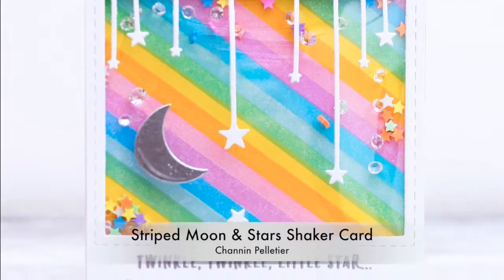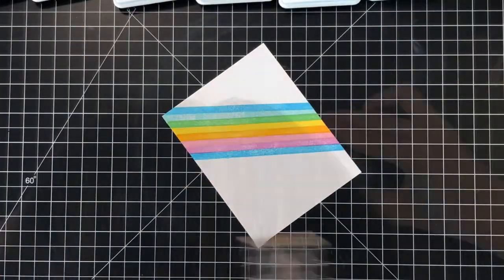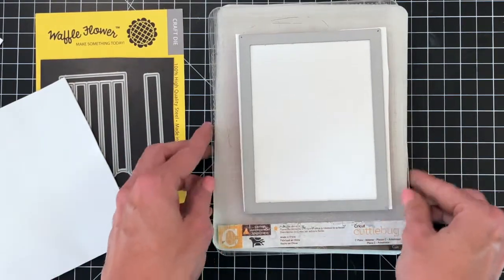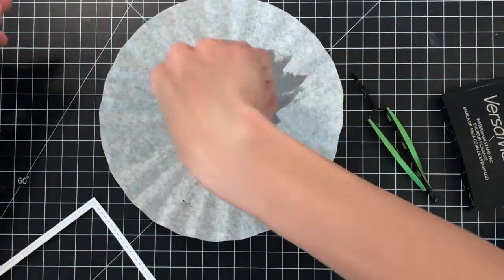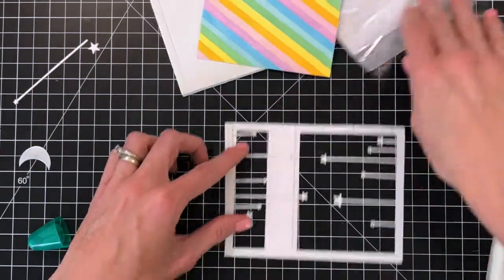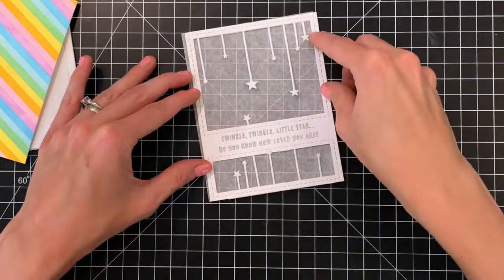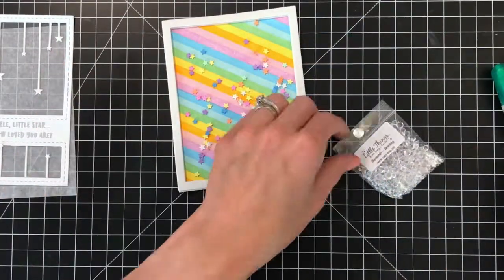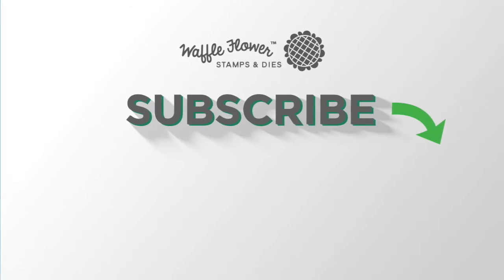Striped Moon & Stars Shaker Card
Hello! In today's video I demonstrate how to create this colorful full panel shaker card using some new products from Waffle Flower Crafts. Hope you enjoy!

More info on my blog, channin.wordpress.com.